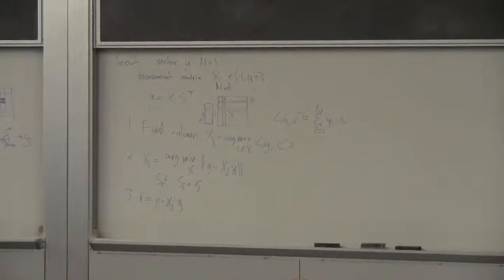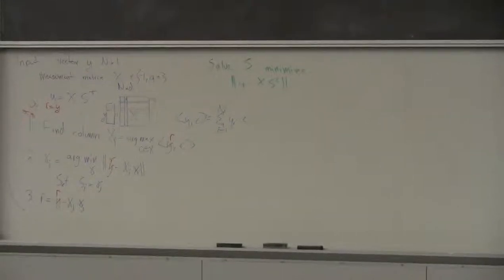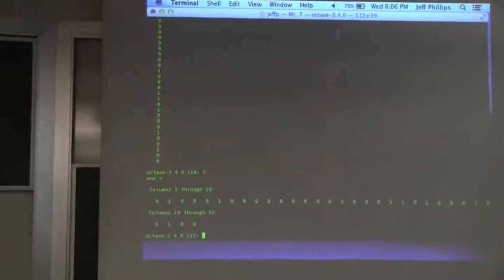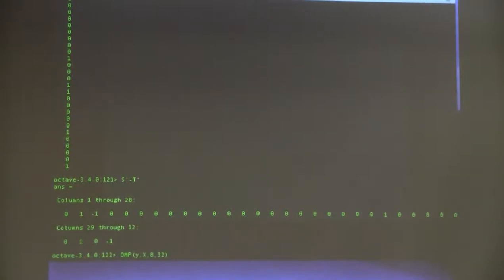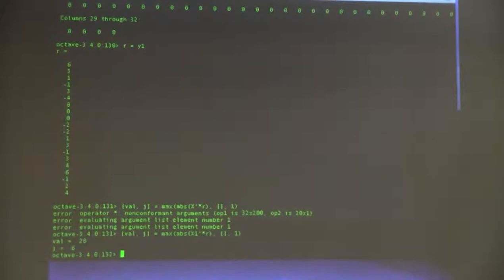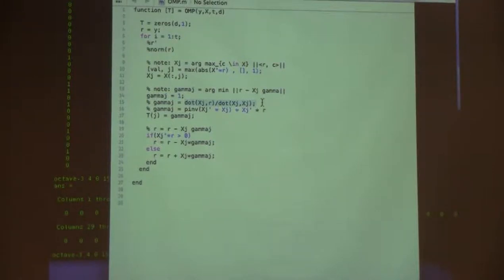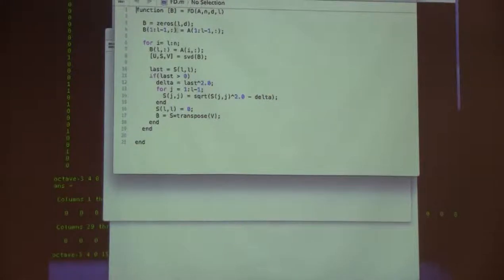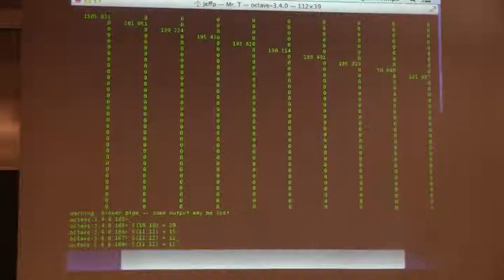Data Mining Lecture 17 Part 2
Regression : Compressed Sensing and OMP